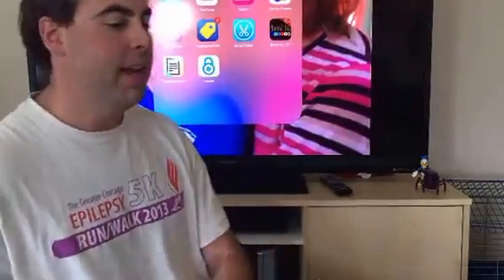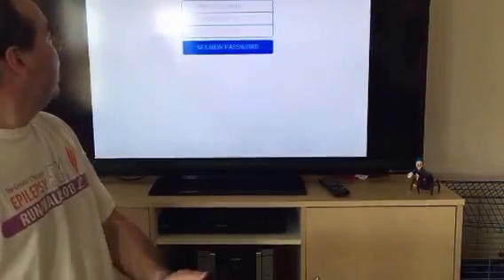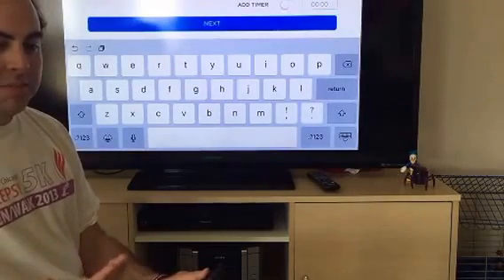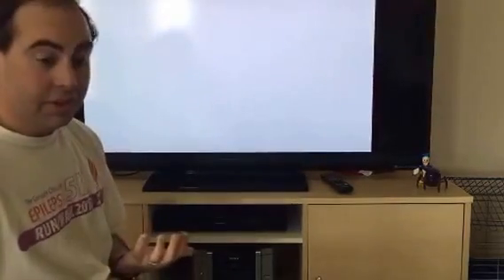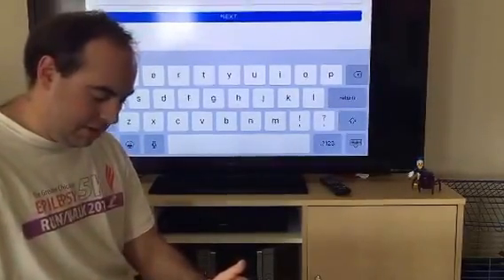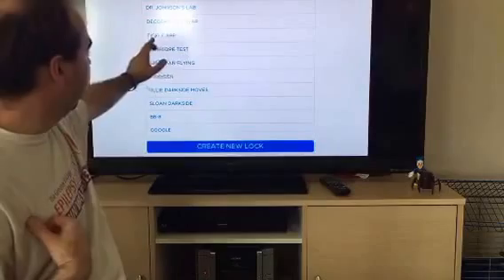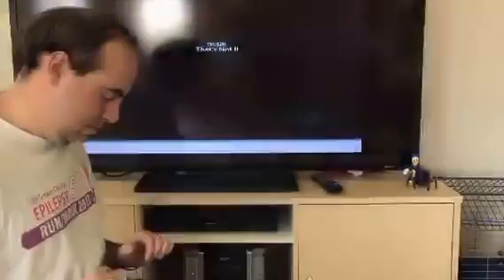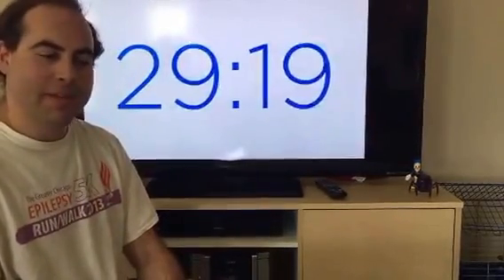Using the Locks app from Breakout Edu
In this Periscope Edu video I show how to use the Locks App by Breakout Edu for your IOS Device.